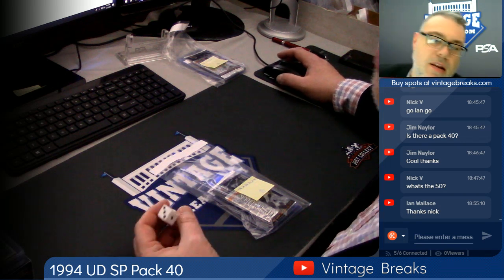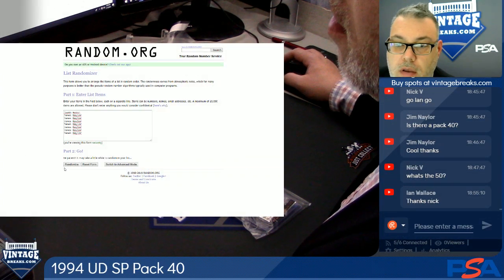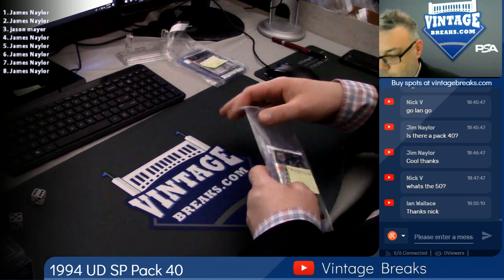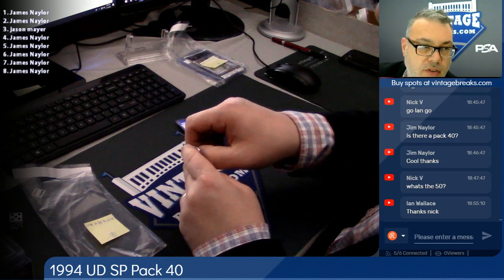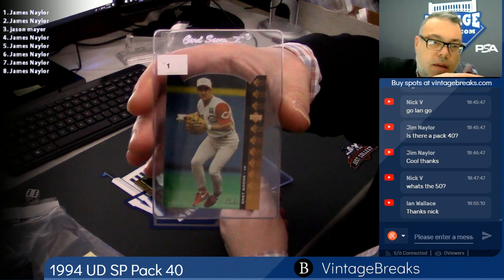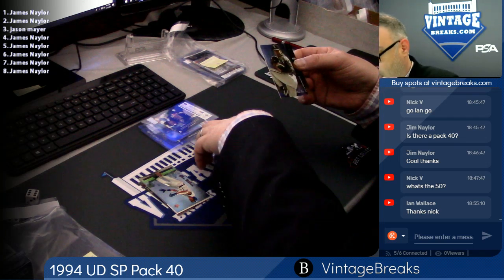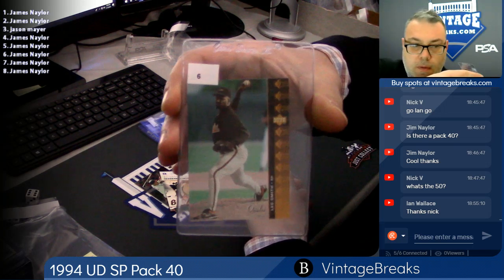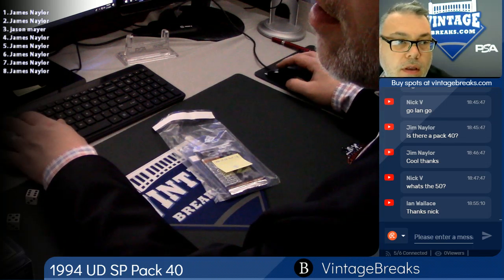01-11-2019 1994 UD SP Baseball Cello Pack 40 Break Opening Video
1994 UD SP Baseball Cello Pack 40 Break Opening Video